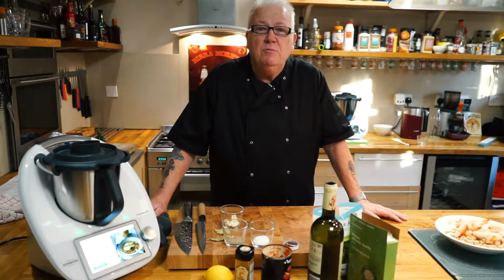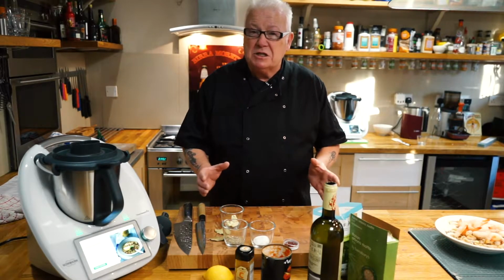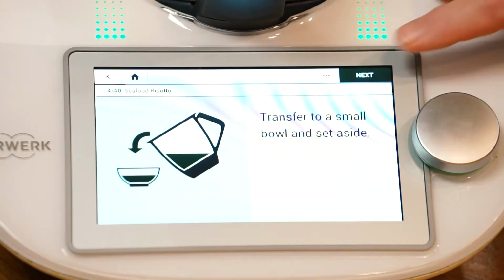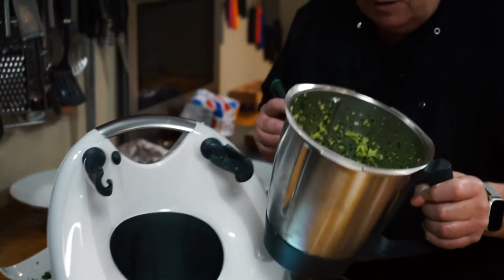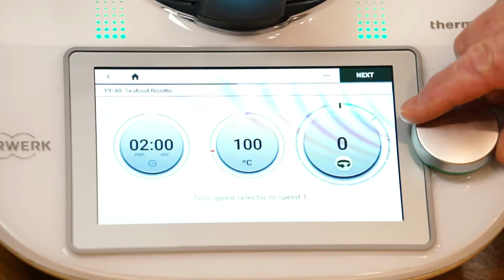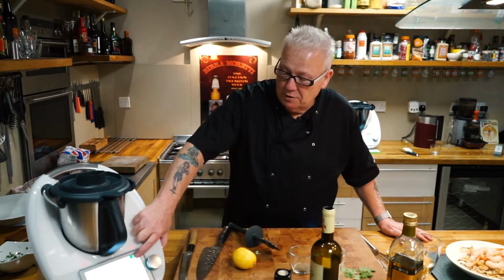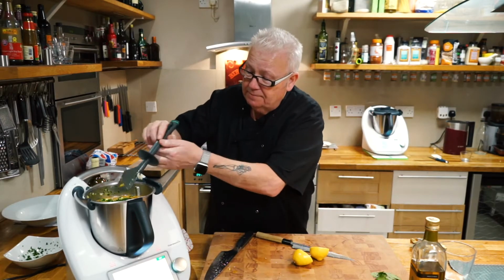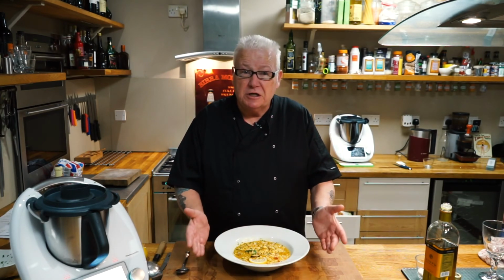COOKING WITH CHRIS - EPISODE TWO - SEAFOOD RISOTTO TM6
Welcome back to another weekly instalment of cooking with myself and the Thermomix. This week, we're making seafood risotto! A classic Italian dish that I and my family love.